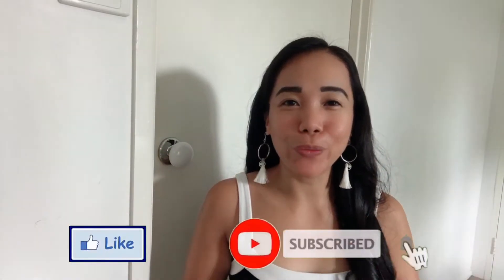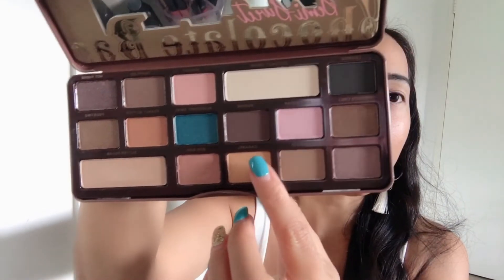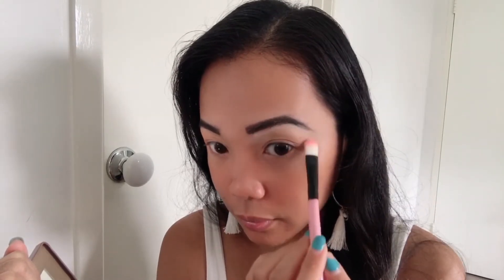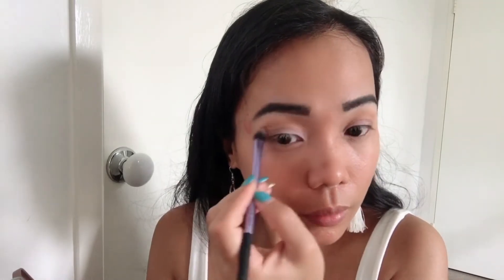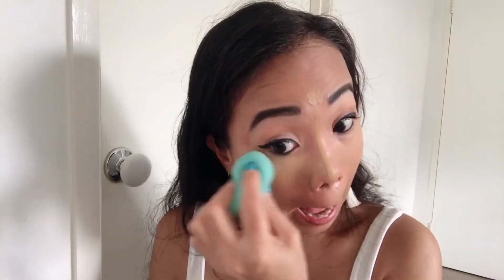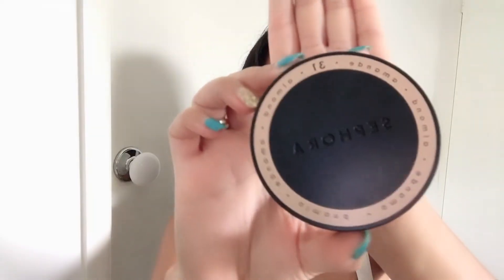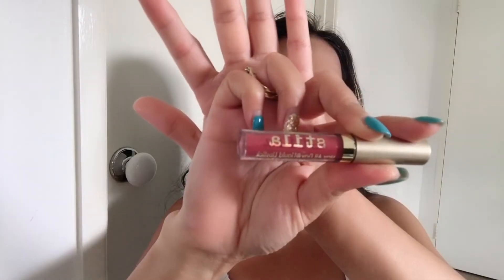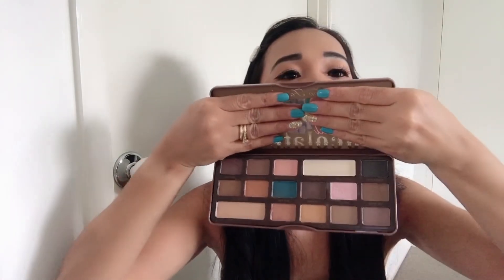Too Faced || Maganda Ba? || Semi Sweet Chocolate Bar Eyeshadow Palette || Makeup Tutorial 💁‍♀️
Hi everyone,

The Semi-Sweet Chocolate Bar is currently my go-to palette, and is my favourite Chocolate Bar so far. It has a great variety of neutral shades with a few pops of color. The base shades, Coconut Creme and Butter Pecan are amazing. The matters are great quality, my favourite being Peanut Butter and I love the shimmers too, All the shadows are soft and have little fallout. They are well pigmented and blendable - very easy to work with. This is a great palette for beginners! It has the famous chocolate scent which is lovely. The palette is quite sturdy, made of metal and has a magnetic closure. It is quite an expensive palette, especially in Australia but I love it and have used it constantly since purchasing it. I highly recommend it! ❤️

Please note: I am not a professional makeup artist or an expert when it comes to makeup and how it should be applied etc. I'm just a simple woman who loves having fun with makeup and creating different looks and trying new products, and I love that I get to be able to share my passion on YouTube and swap tips and share my simple ideas, and thoughts. xoxo

I hope you enjoy watching! If you watch the whole viedo, please comment something below to let me know I really appreciate it... And also leave a thumbs up 👍🏻 if you like the video... Cheers xxx